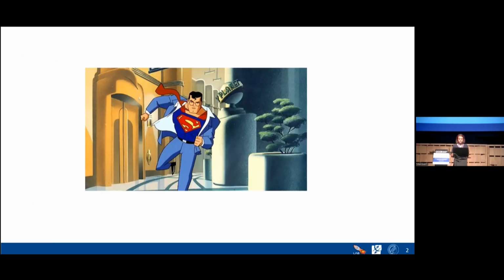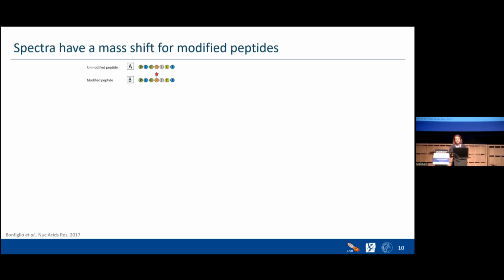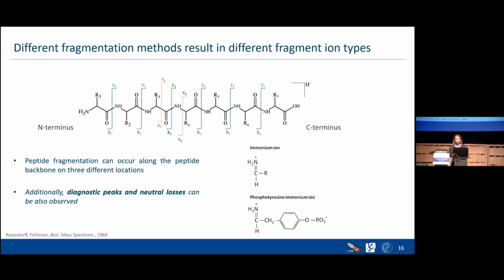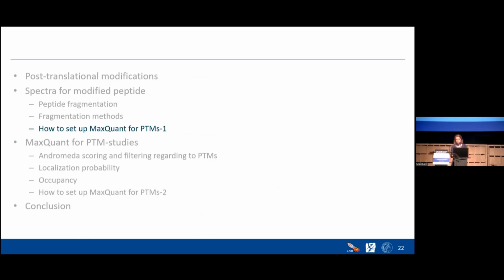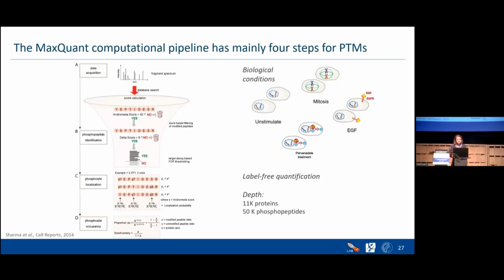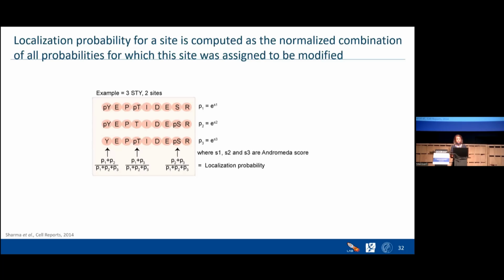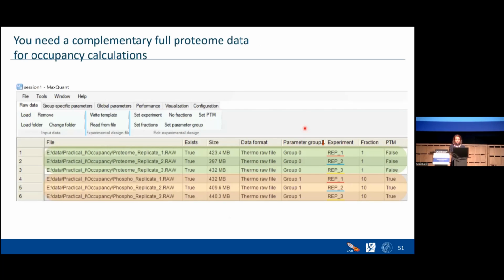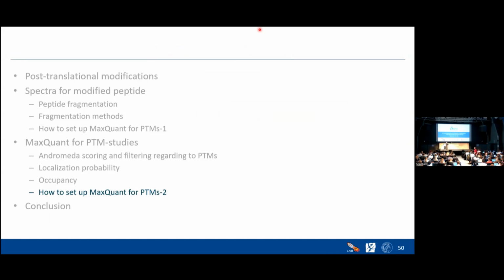MQSS 2022 | Post Translational Modifications(PTMs) | Şule Yilmaz-Rumpf